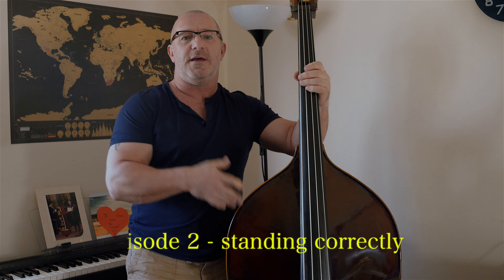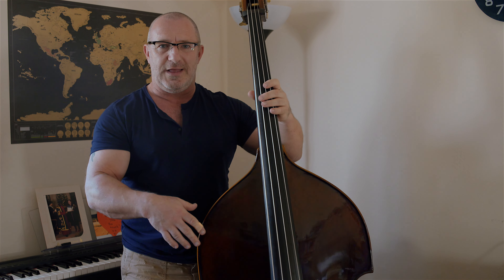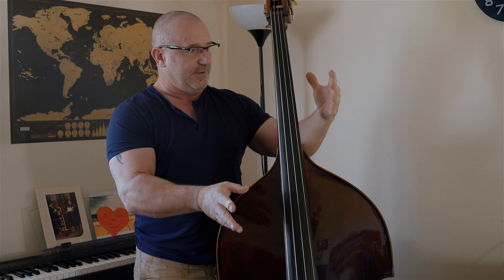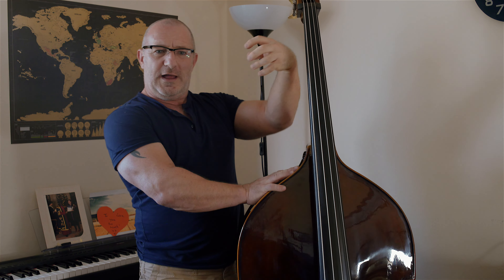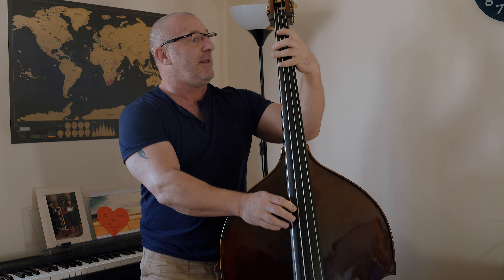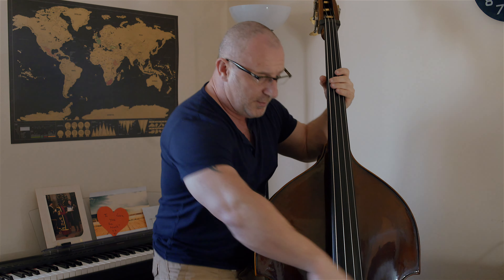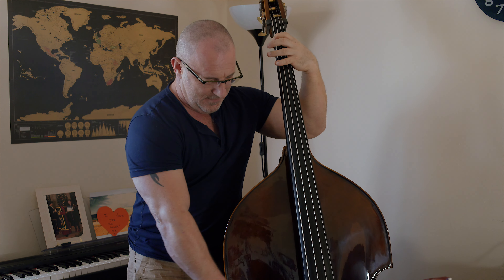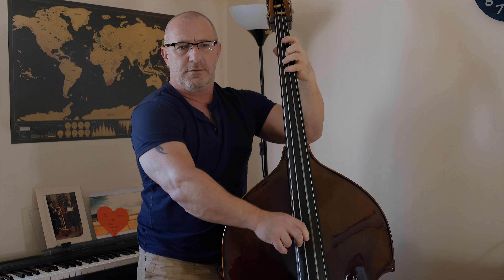learning to play double bass - how to stand and hold the bass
I'm learning to play the double bass and these films are both a record of my progress and hopefully some helpful tips that you can take on board to avoid the problems I encounter!